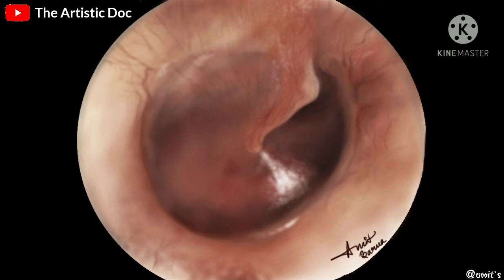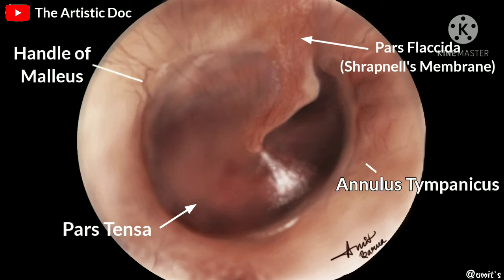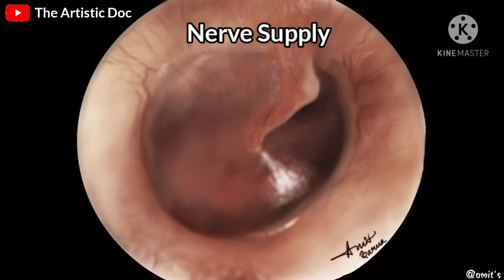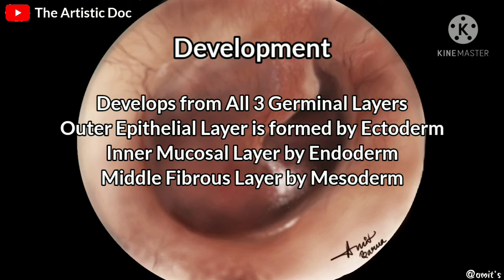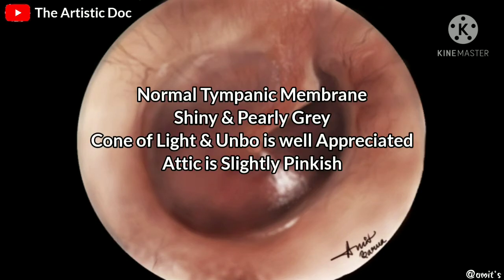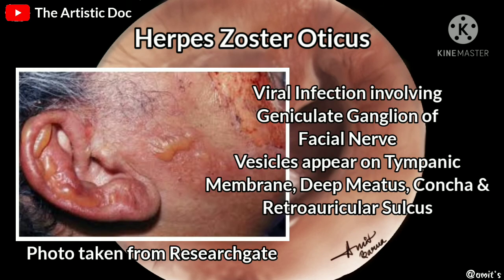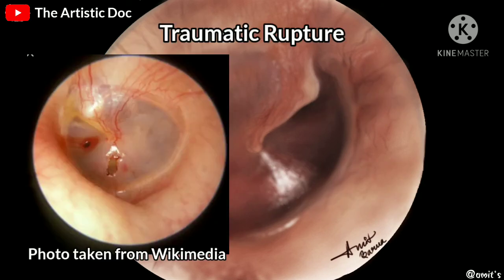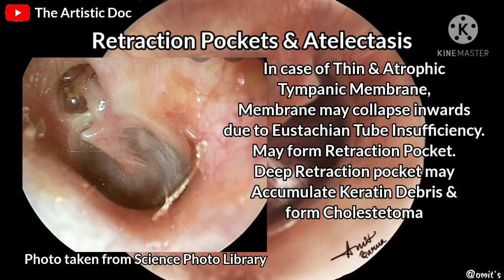Tympanic Membrane part 1| Anatomy, Development & Diseases | Digital Drawing of Tympanic Membrane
The Ear Series
Episode 4

In this video I described the Anatomy, Nerve Supply, Development and Diseases of Tympanic Membrane.  All diagrams used in the Video has Drawn by The Artistic Doc. The Clinical Photos has been collected from Google.

Information Reference from 'Disease of Ear, Nose and Throat & Head Neck Surgery' by Dhingra.

Digital Drawing by using Autodesk Sketchbook Drawing Application.